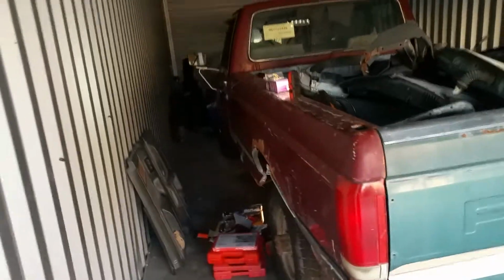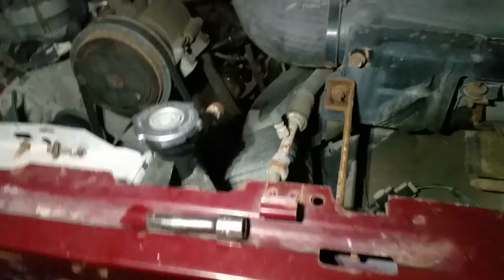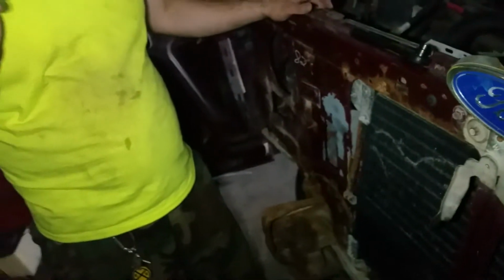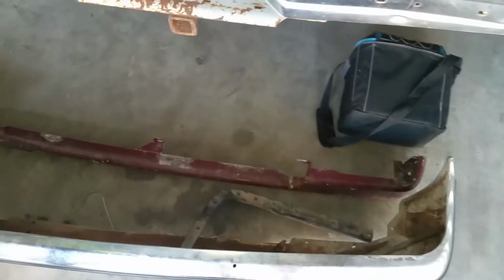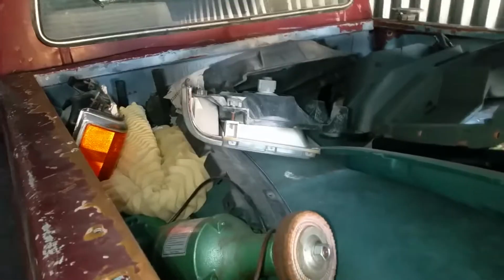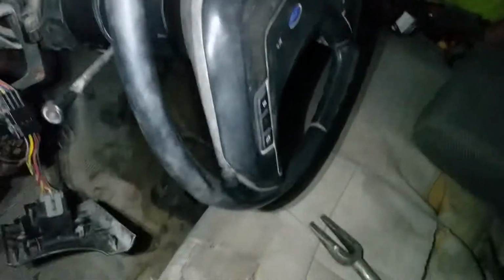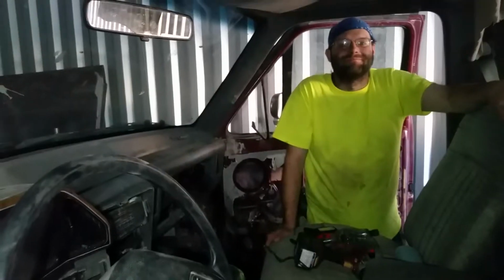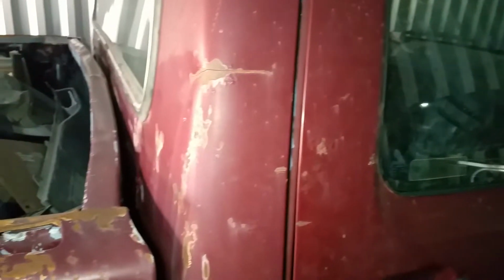Project Resurrection update. Work has Begun.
Work has Begun on the truck. I started by taking off the front clip and doors. The fender and hood were easy to take off. but then life happened and i put the project on the back burner for about a year.